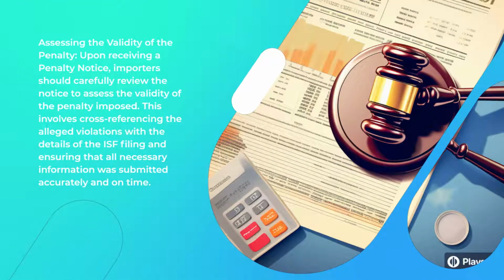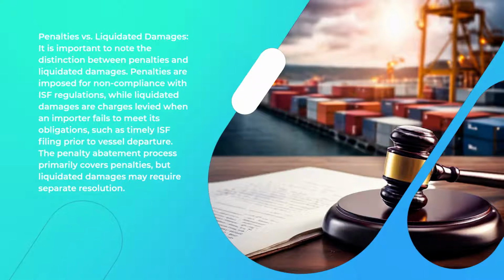Resolving ISF Penalties: A Guide to Penalty Abatement for Importers and Customs Brokers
In this video, we'll delve into the process of ISF penalty abatement, offering essential guidance for importers and customs brokers in navigating the complexities of penalty mitigation. ISF penalties can result from non-compliance with Importer Security Filing (ISF) requirements, leading to financial liabilities and disruptions in importation processes. From understanding penalty assessment to navigating the abatement process, we'll explore the key steps and strategies for mitigating ISF penalties. Join us as we unravel the intricacies of ISF penalty abatement and empower importers and customs brokers to effectively address penalty issues.